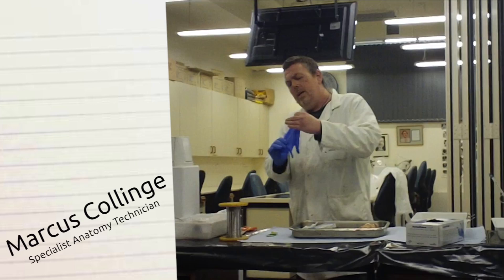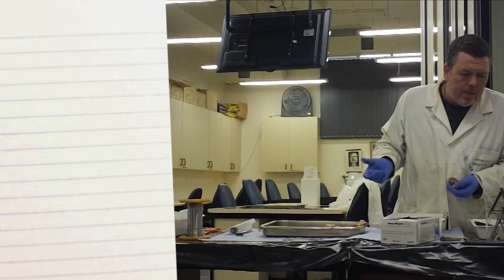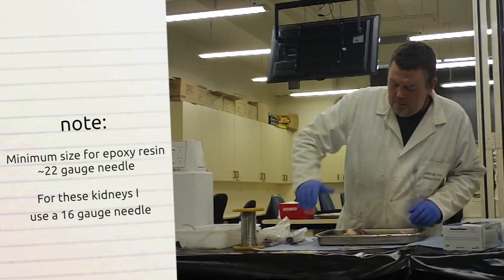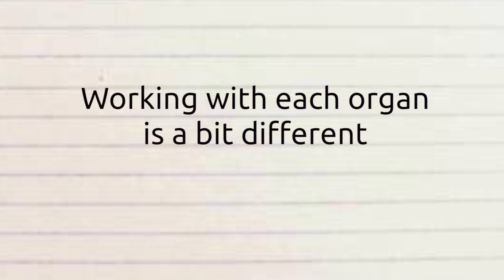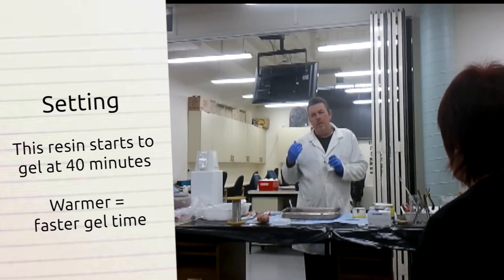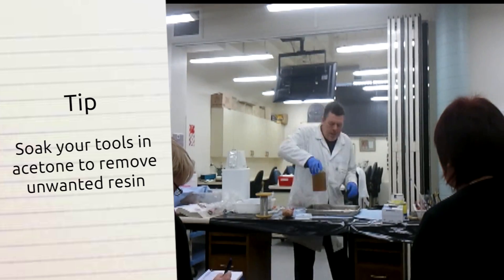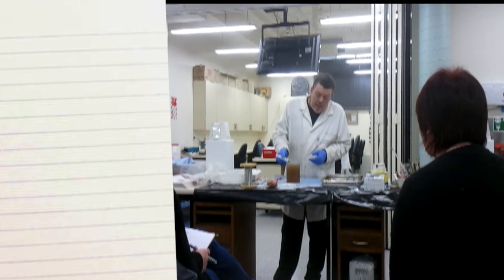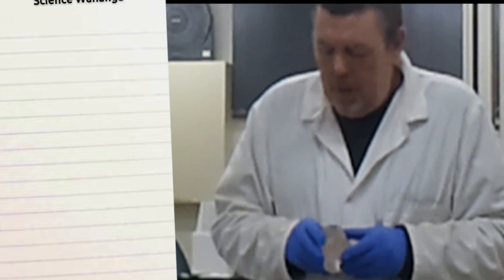Making resin models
Teachers workshop: An introduction to simple corrosion casting of anatomical specimens.

Tips and tricks by Marcus Collinge, Specialist Anatomy Technician.

By Science Wānanga and the Otago University Advanced Schools Science Academy.
Hosted by the Otago University School of Medical Sciences, Department of Anatomy.
With support from the Chemistry Outreach team at the University of Otago